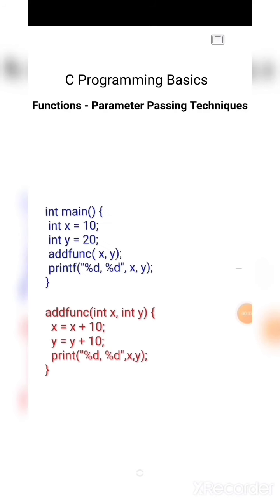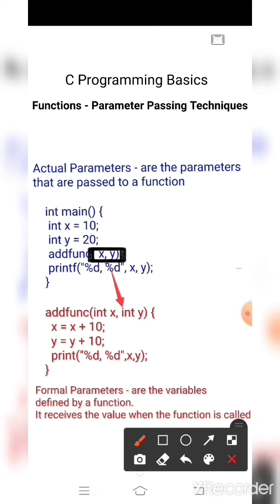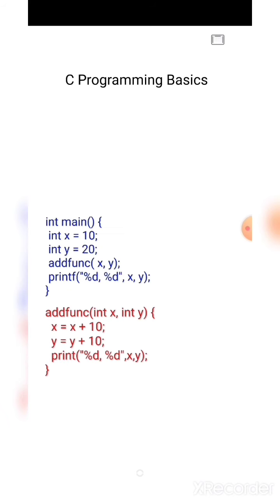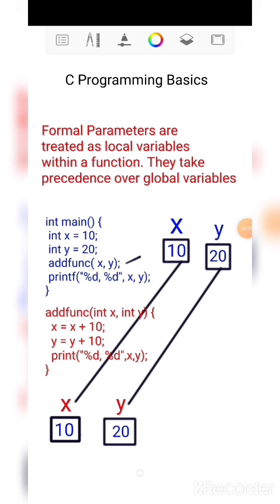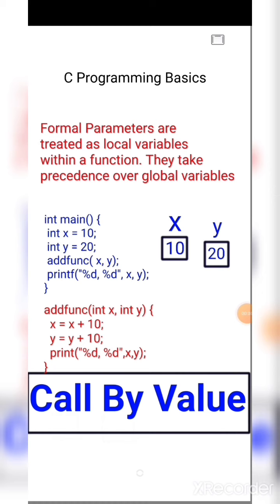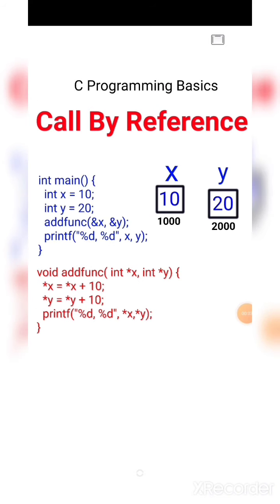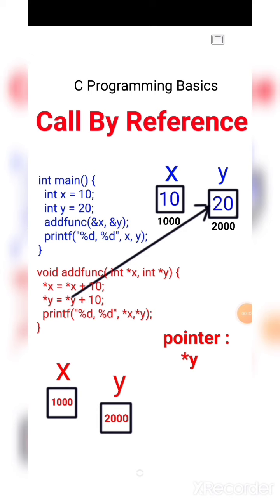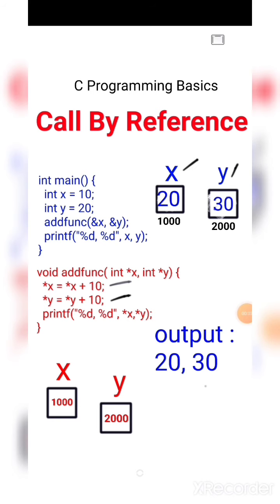Call By Value and Call By Reference | Parameter Passing Technique | C Programming Basics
In this video you will learn about difference between call by value and call by reference. You will understand about formal parameters and actual parameters. By the end of the video you will be having full clarity on parameter passing technique, call by value and call by reference.